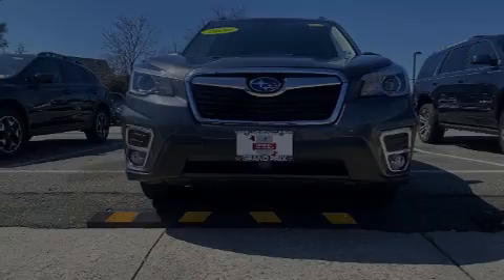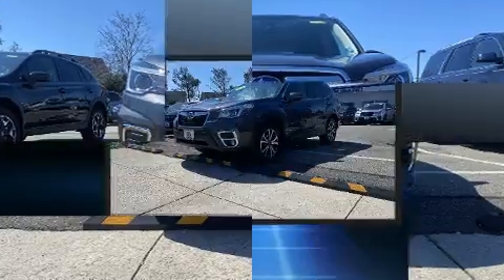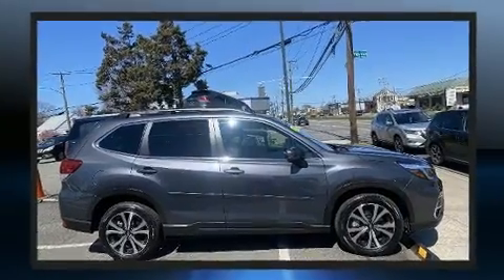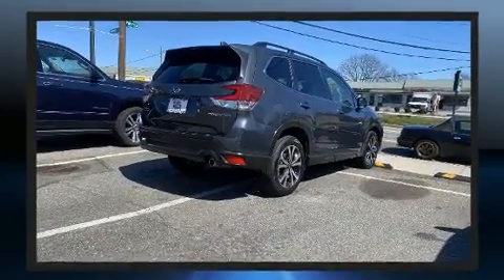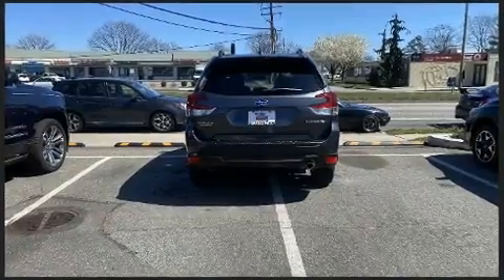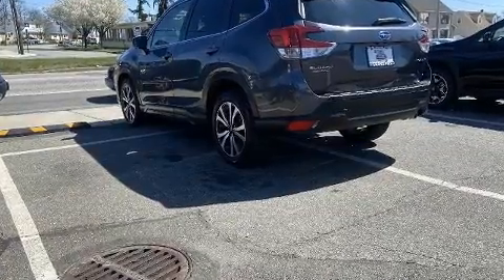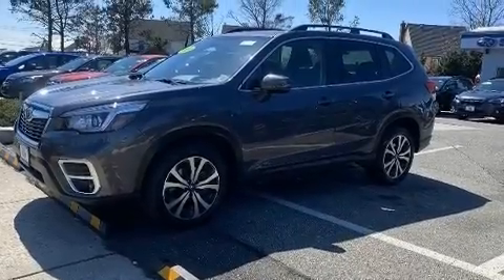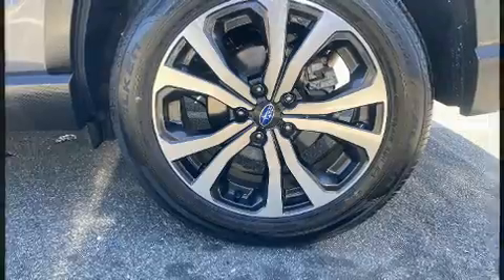2020 Subaru Forester Limited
Here's a great deal on a 2020 Subaru Forester. With less than 4,000 miles on the odometer, this 4 door sport utility vehicle prioritizes comfort, safety and convenience. Under the hood you'll find a 4 cylinder engine with more than 170 horsepower, providing a spirited, yet composed ride and drive. Subaru prioritized comfort and style by including: 1-touch window functionality, heated seats, fully automatic headlights, lane departure warning, remote keyless entry, cruise control, and more. Features such as automatic climate control and leather upholstery prove that economical transportation does not need to be sparsely equipped. For drivers who enjoy the natural environment, a power moon roof allows an infusion of fresh air. Subaru also prioritized safety and security with features such as: dual front impact airbags with occupant sensing airbag, head curtain airbags, traction control, brake assist, a panic alarm, an emergency communication system, and 4 wheel disc brakes with ABS. With electronic stability control supplementing mechanical systems, you'll maintain precise command of the roadway. We have a skilled and knowledgeable sales staff with many years of experience satisfying our customers needs. They'll work with you to find the right vehicle at a price you can afford. Come on in and take a test drive!